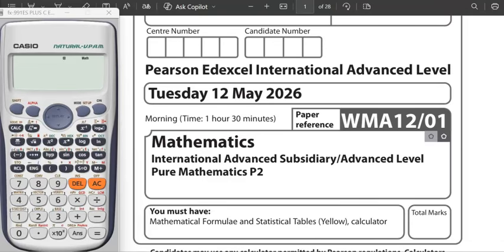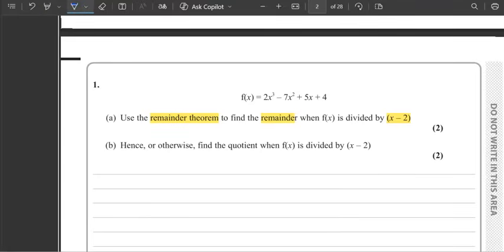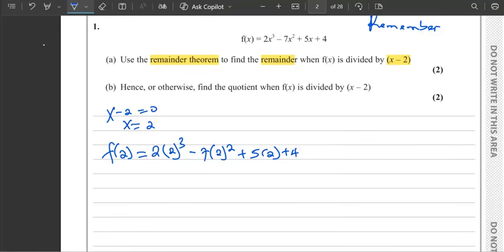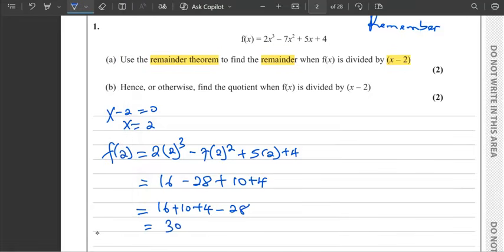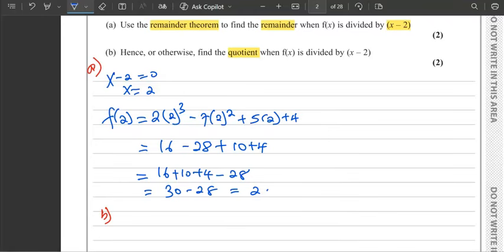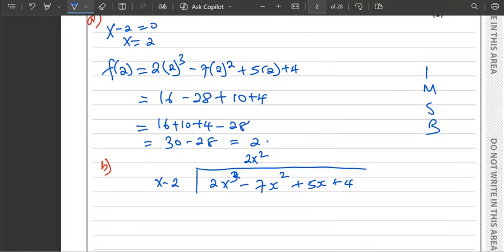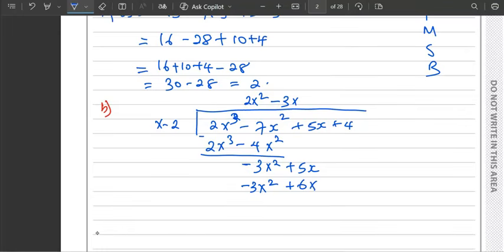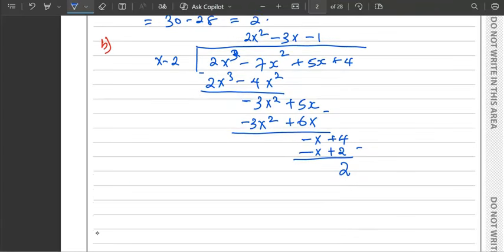WMA12/01 IAL (Edexcel) P2 June 2026 Q1 Factor & Remainder Theorem | Full Solution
Welcome to Leshire Math, where mathematics is taught with clarity, structure, and precision.
In this video, we solve WMA12/01 IAL (Edexcel) Pure Mathematics P2 June 2026 Question 1, focusing on the Factor & Remainder Theorem.
In This Video You Will Learn:
• Applying the Factor Theorem
• Using the Remainder Theorem effectively
• Solving polynomial problems step by step
• Examiner-focused techniques